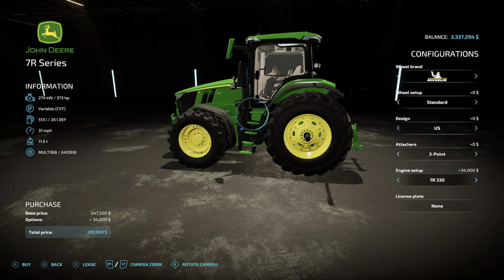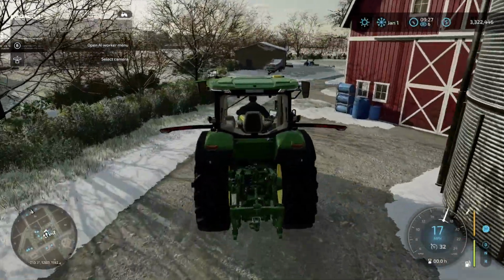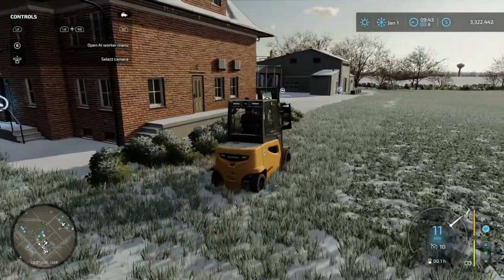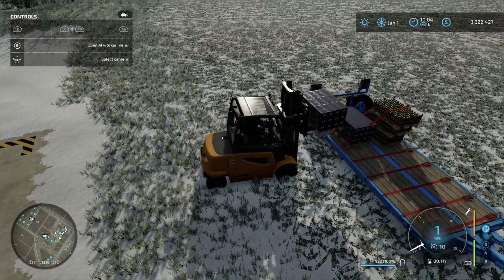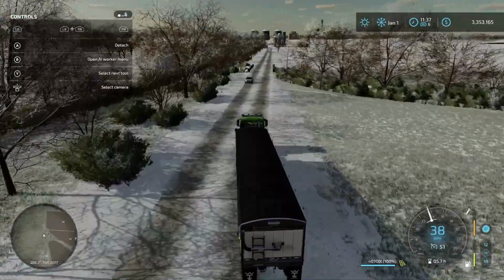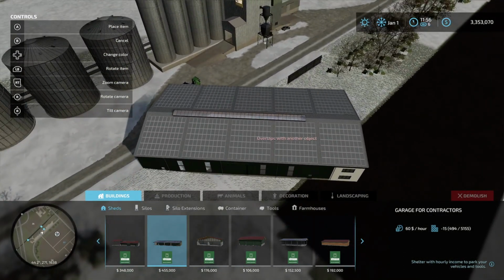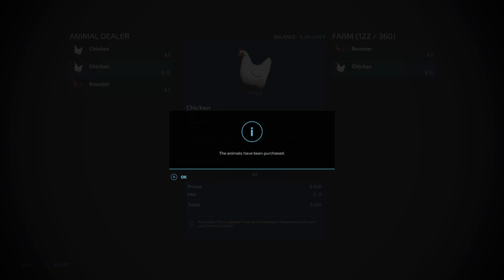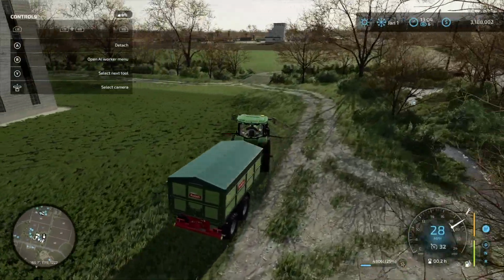Farming Mogul Challenge | Episode 3 -Start of A New Year | Farming Simulator 22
Checkout Farming Simulator 22 - Great Gameplay | Tutorials - Giants Software has presented FS 22 - and it's Amazing! Must Play

Looking forward to becoming a Farming Mogul in FS 22.

In this video we continue to progress through the series of becoming a Farming Mogul!

Farming Pro Style